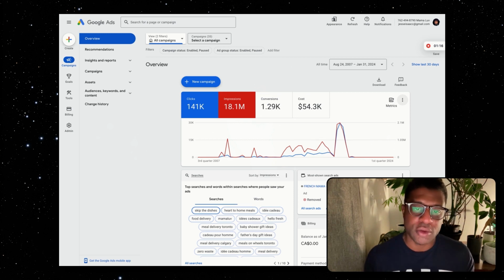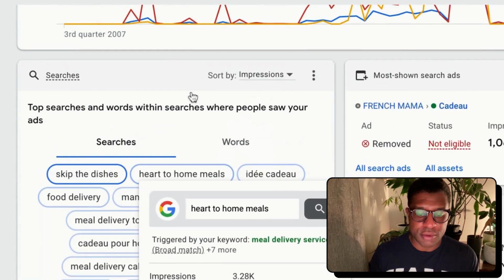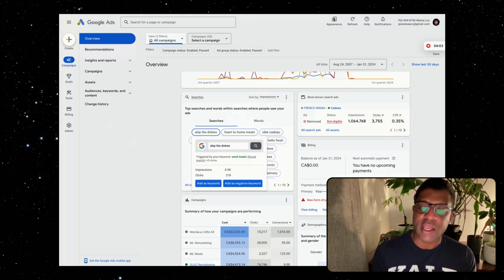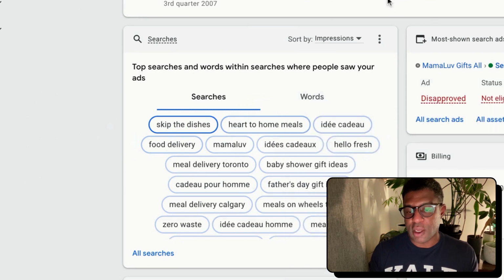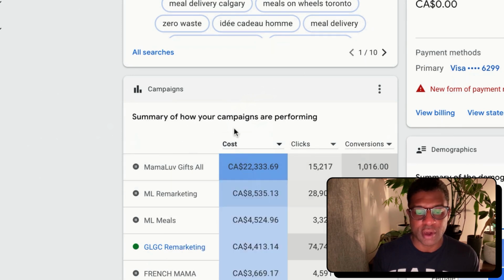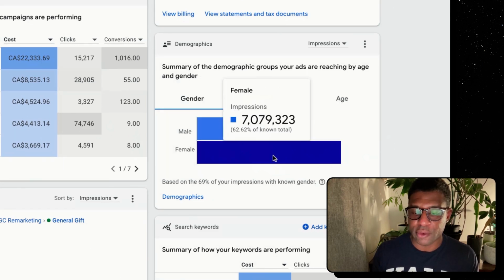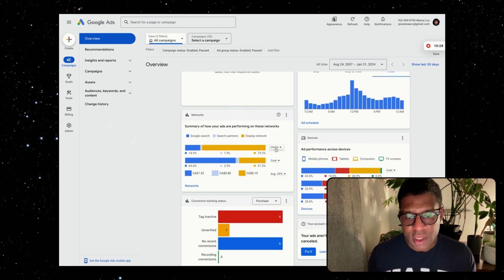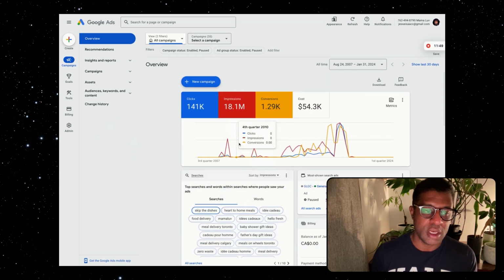Google Ads Interface Walkthrough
Google ads